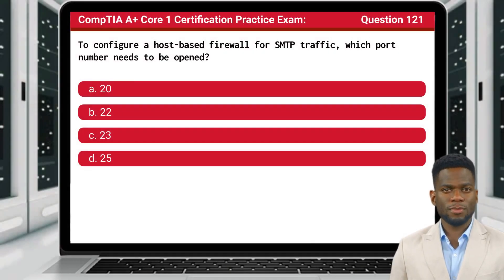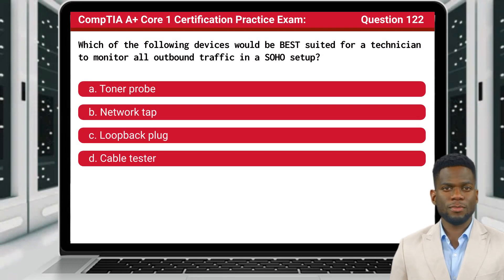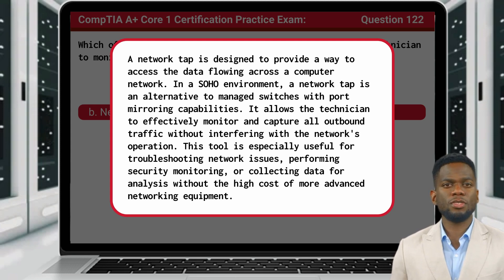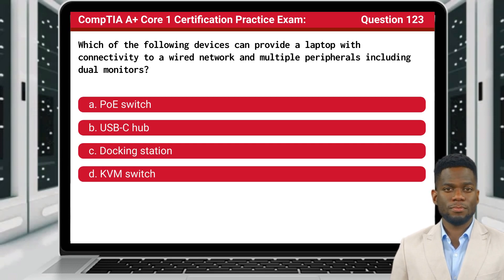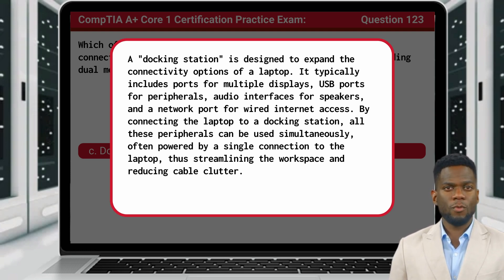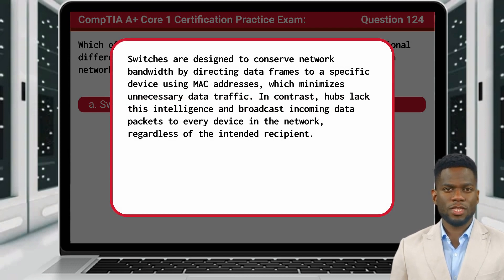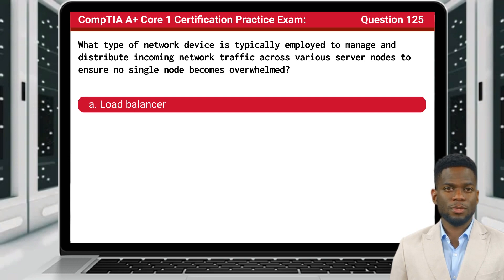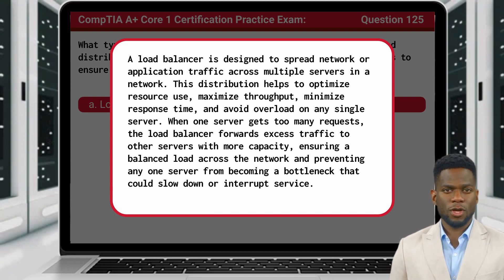CompTIA A+ Core 1 (220-1101) | Practice Exam | Questions 121-125